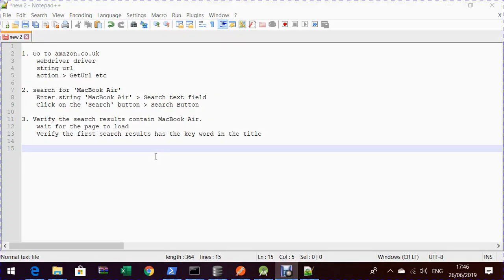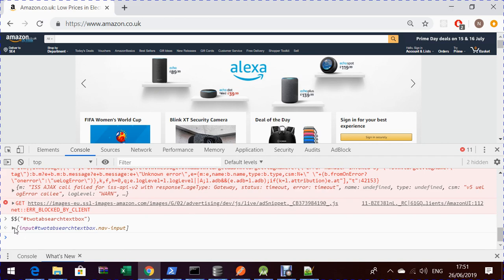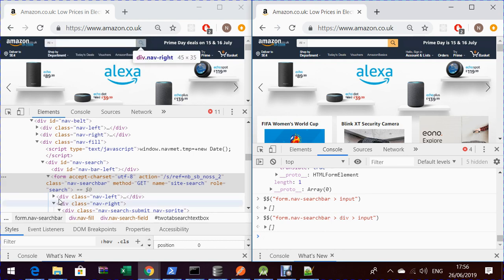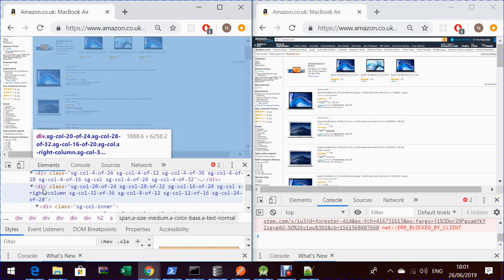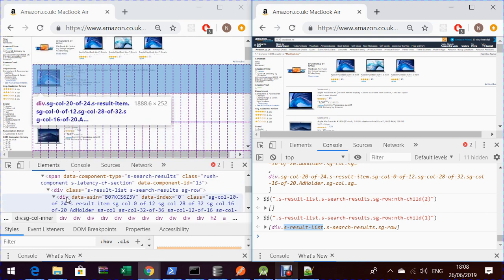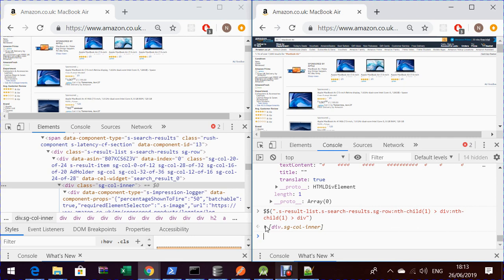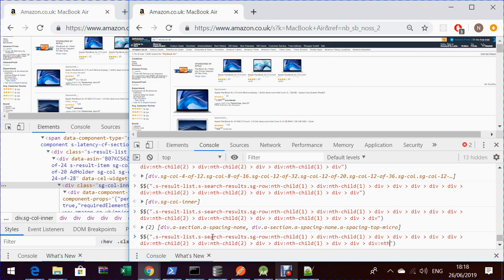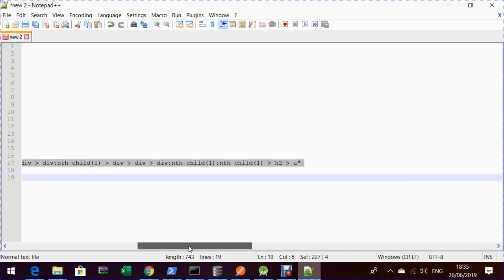Using Css Selectors for Selenium WebDriver tests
This video is just about getting hands on with the CSS selectors for selenium tests.